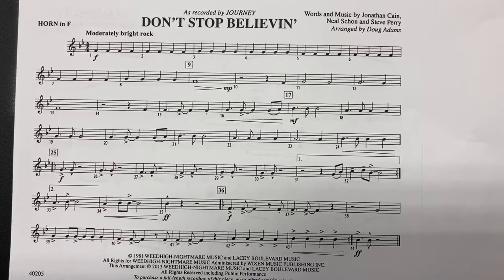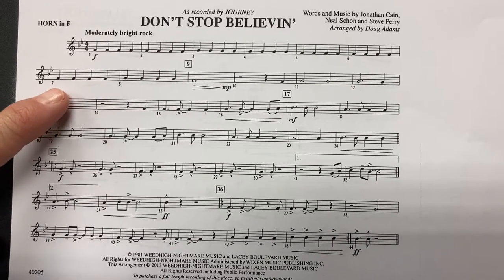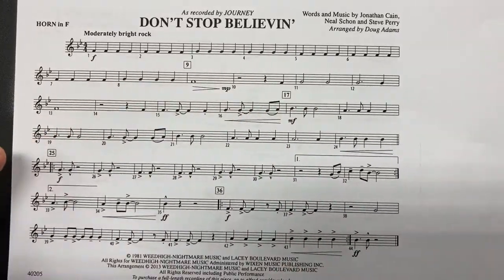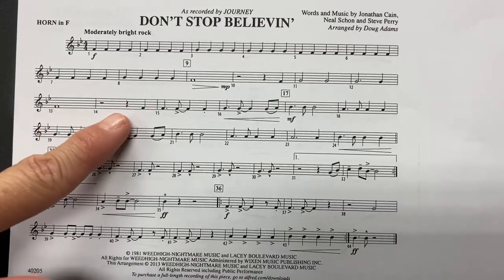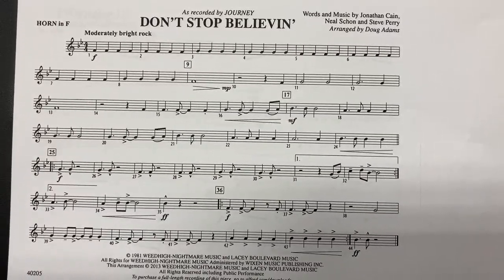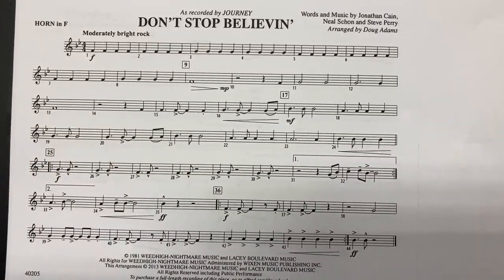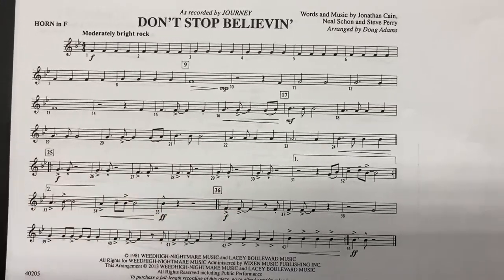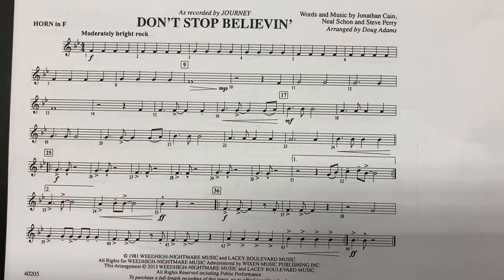French Horn - Don’t Stop Believing